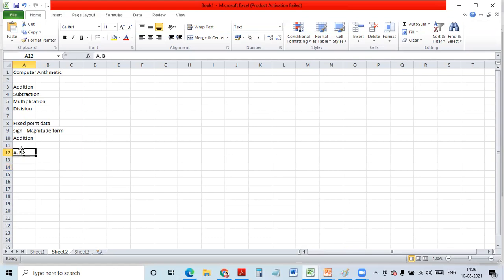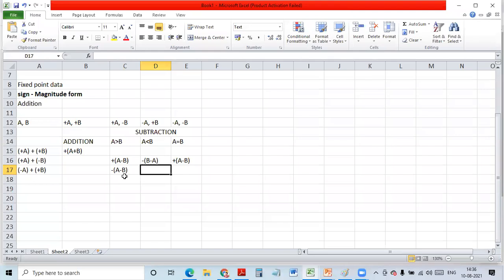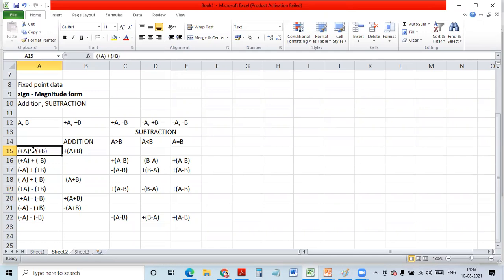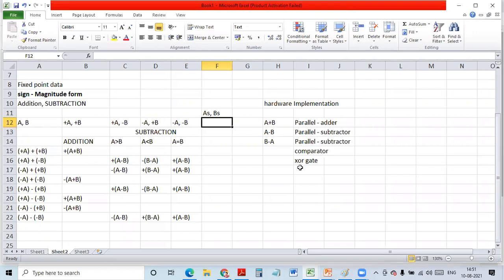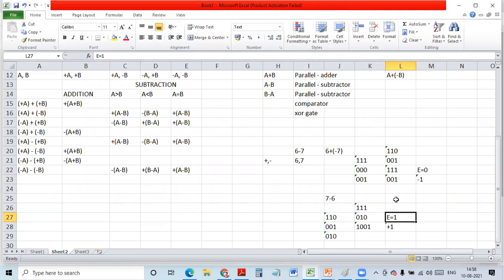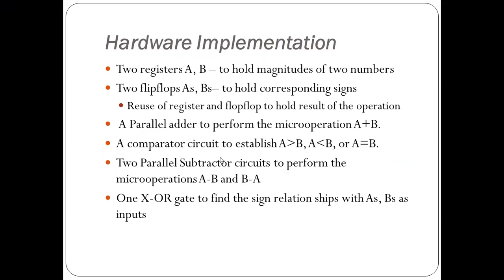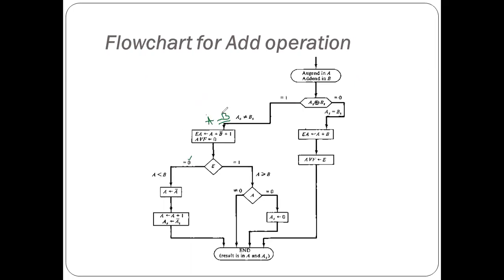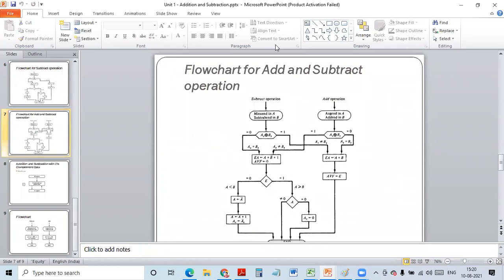Addition and Subtraction algorithm on Sign Magnitude data